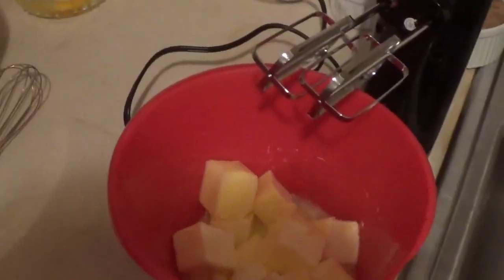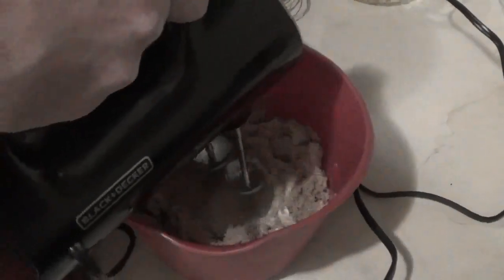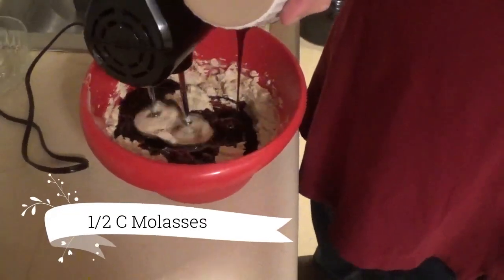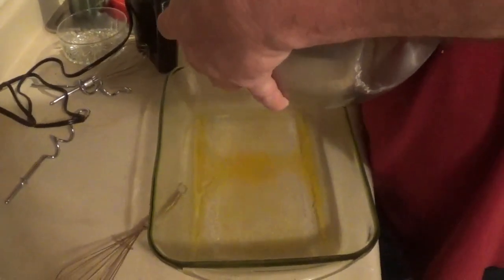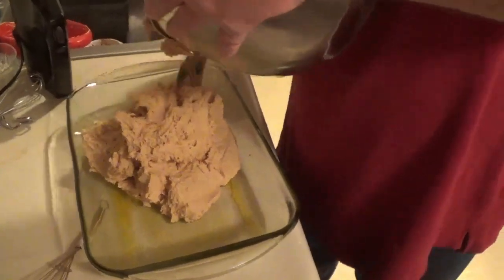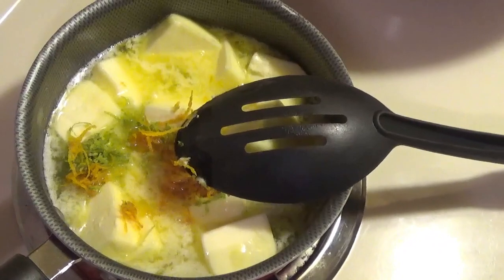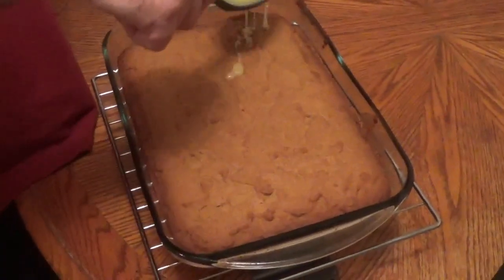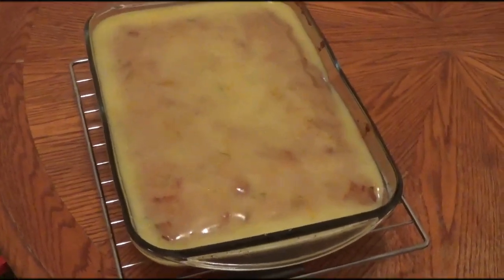Bonbon Siro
This is an easy recipe so no matter the level of your cooking skills anyone can make this.
The inspiration for this was because of a story of 2 people who adopted 2 children from Haiti and thought how cool would it be to show how to make a regional dish from their homeland. Amy from the "Bobby Bones Show" I hope you try this and let us know how it turns out.